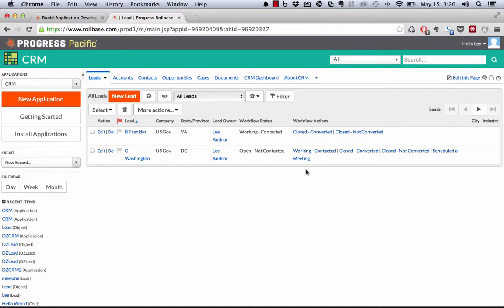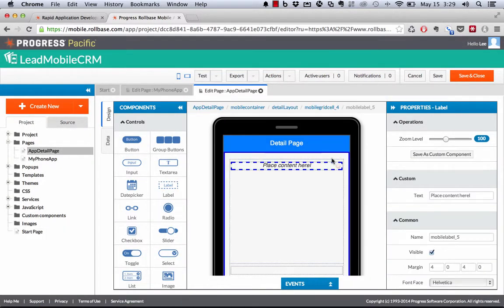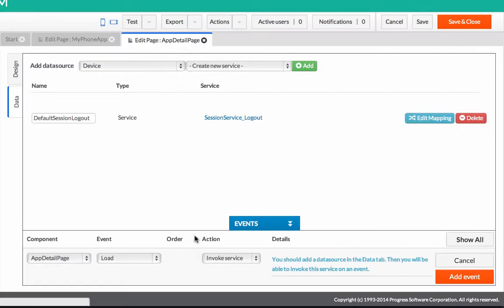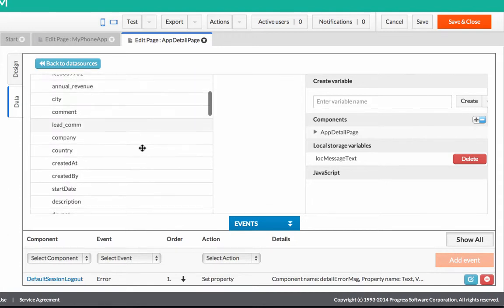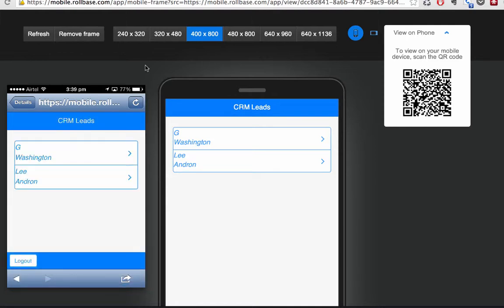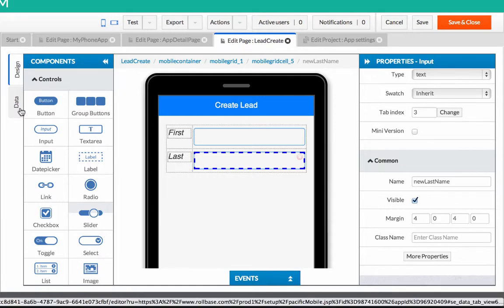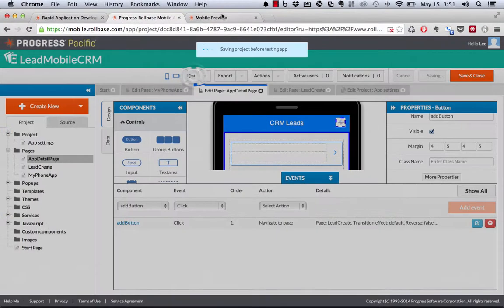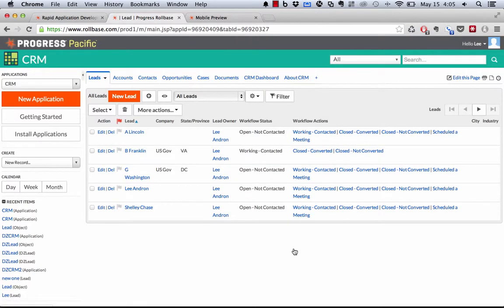Future Proofing Mobile Application Development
How to create a mobile CRM app.

Ready to start creating your Rollbase application?